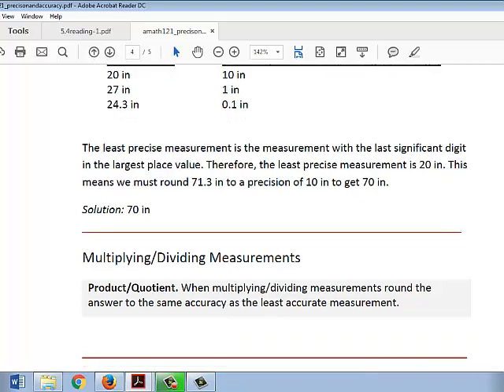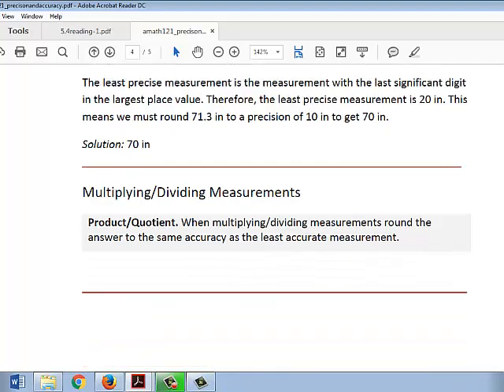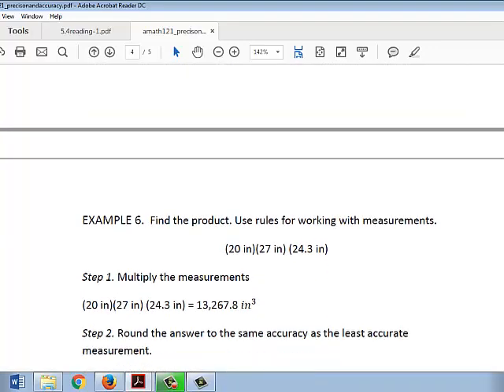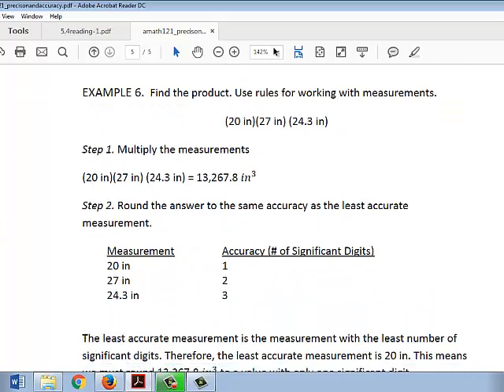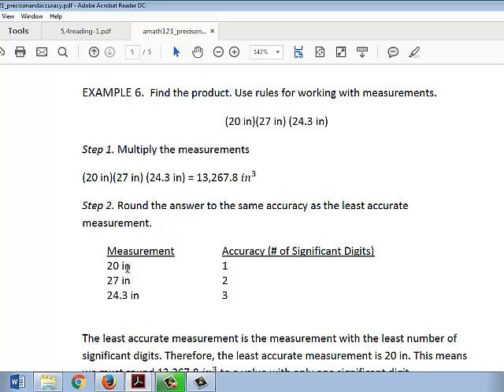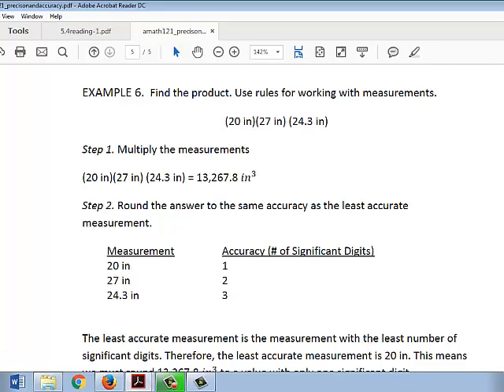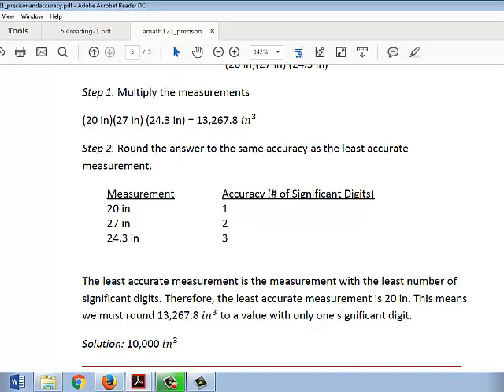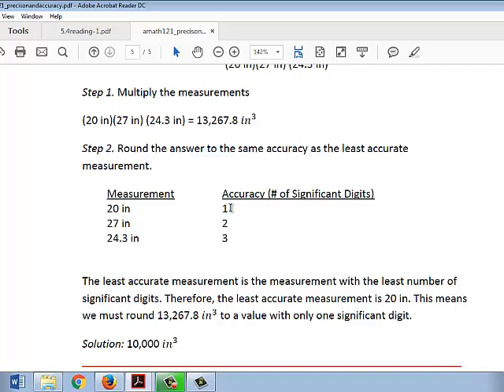Measurements: Multiplying with rules for working with measurements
A brief narrative explanation of multiplying measured values with rules for working with measurements.